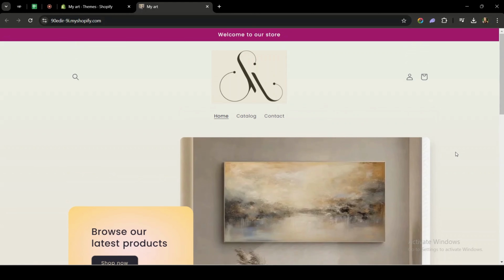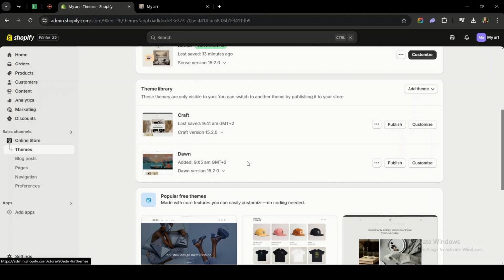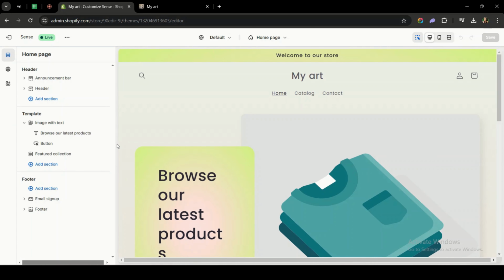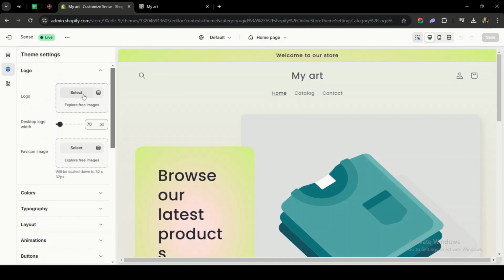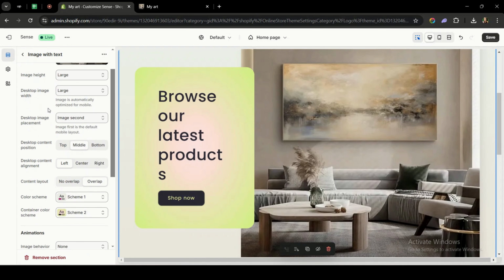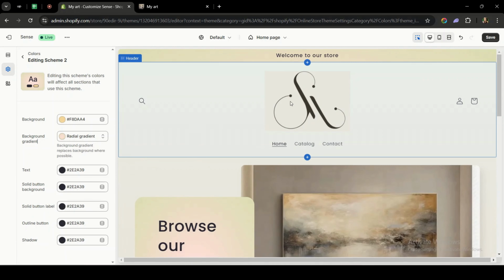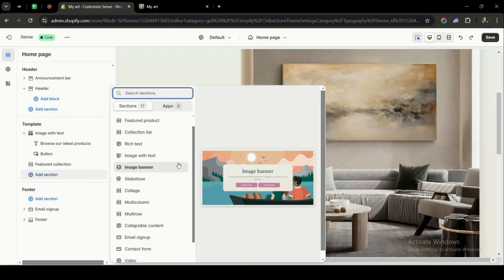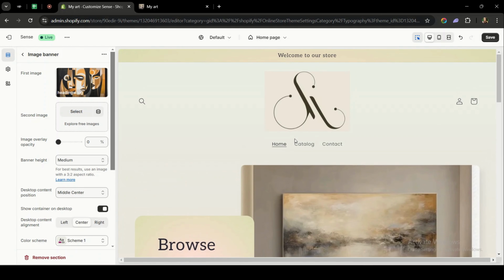How To CUSTOMIZE THEMES On SHOPIFY ( STEP BY STEP TUTORIAL)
In this shopify tutorial video, I'll show you how to How To CUSTOMIZE THEMES On SHOPIFY ( STEP BY STEP TUTORIAL)  . The steps are easy  to design shopify store.
The method is very simple and clearly described in the video. Follow all the steps in this shopify tutorial for beginners to customize theme on shopify store.